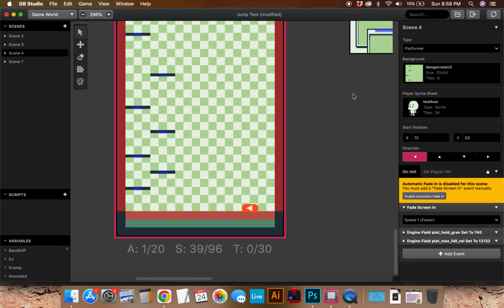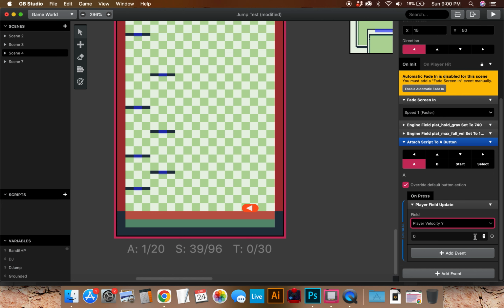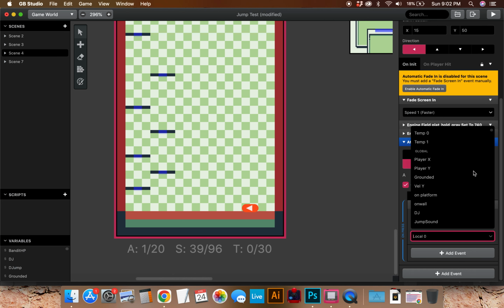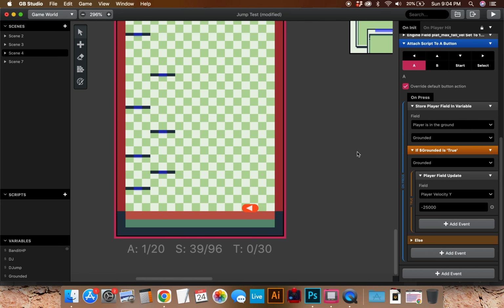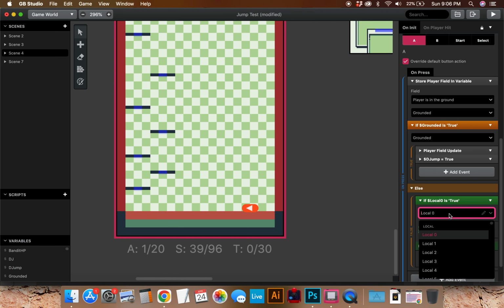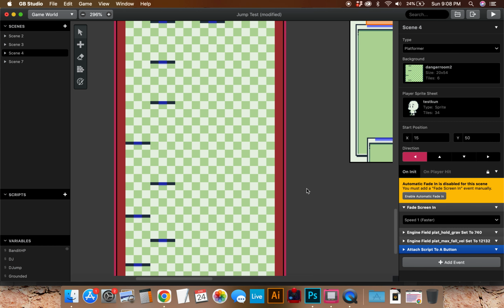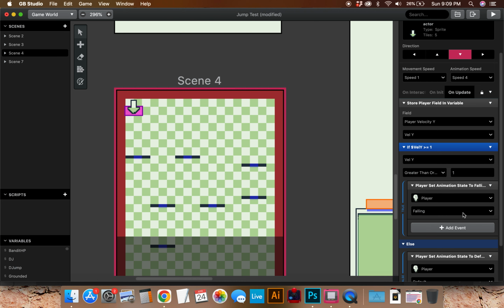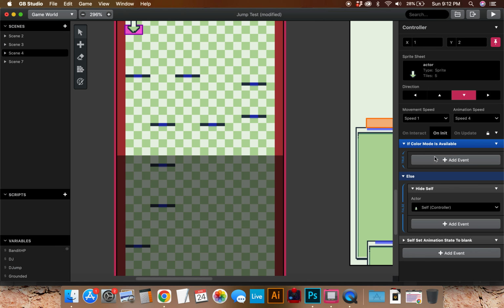Double Jump and Fall State in GB Studio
How to for using a logic gate to add a double jump to your GB Studio game

***NOTE***
i forgot to mention that using Y Velocity for jump isnt the same as the built in jump. The built in jump does some math behind the scenes to allow for variable height depending on how long the player holds the jump button. Since we're setting the Velocity to be exactly the same here, its more akin to jumping on a spring meaning you get the exact same jump height regardless of how long you press the button. So just keep that in mind.